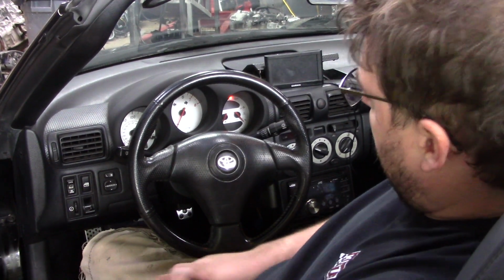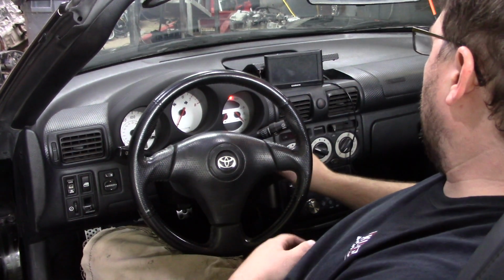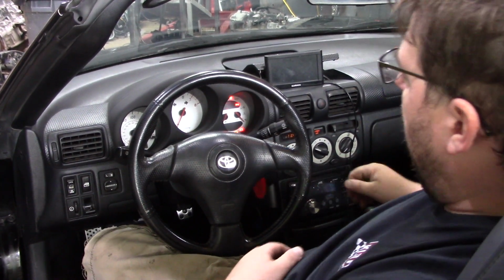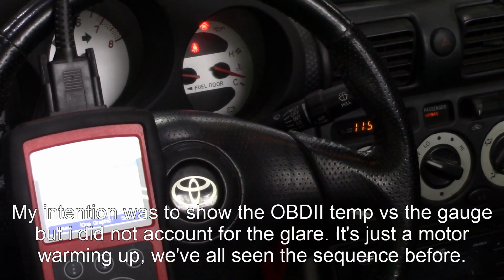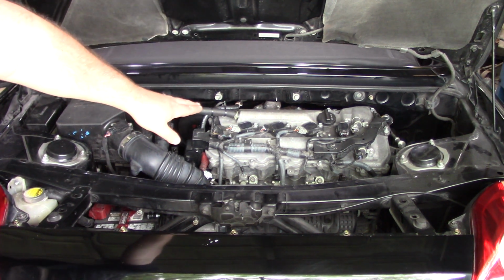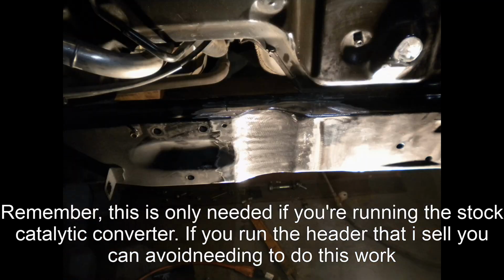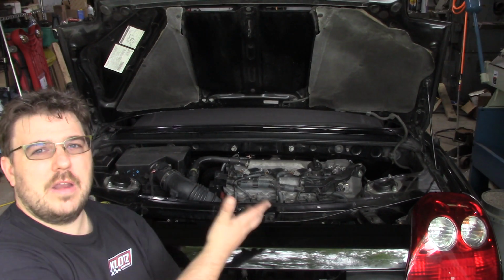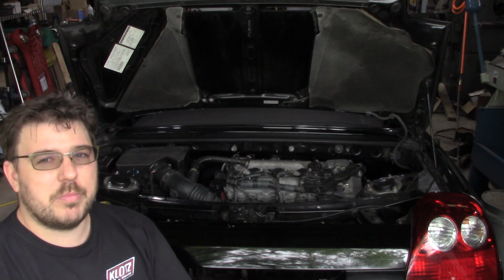MR2 Spyder BEAN body controller working & notes on California legal version of the swap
The software for the CAN to BEAN controller is done, the first pre-production unit got installed in a real car today and i made a quick demo video of it.